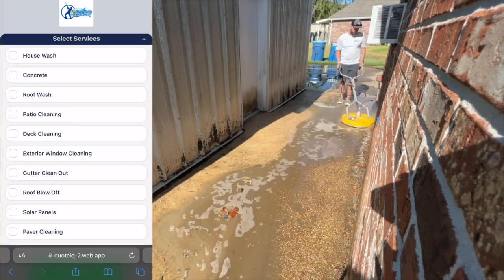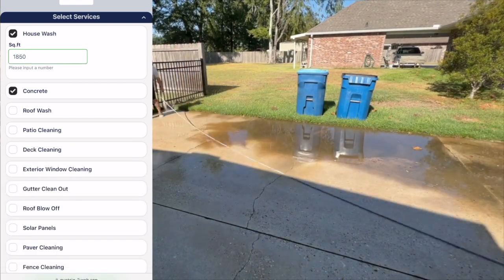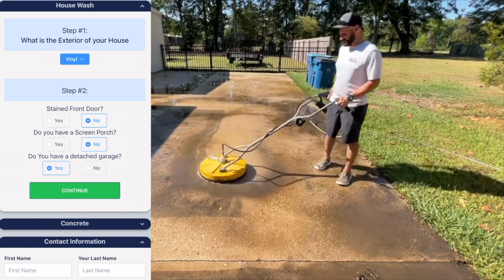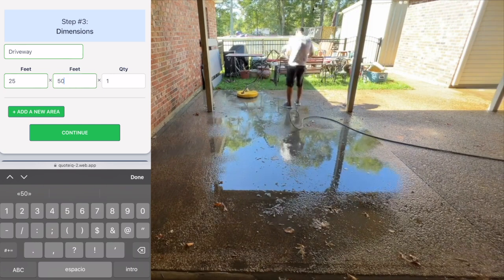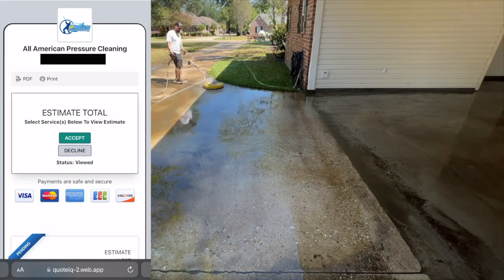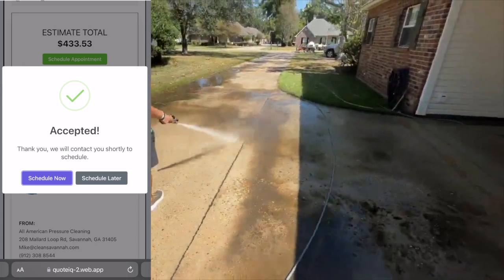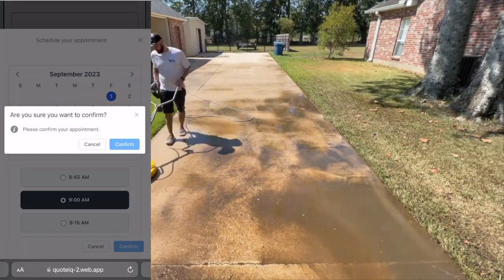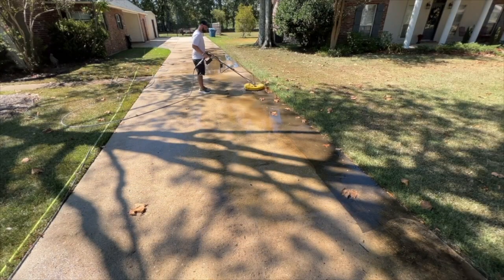How To Get Customers To Quote Themselves